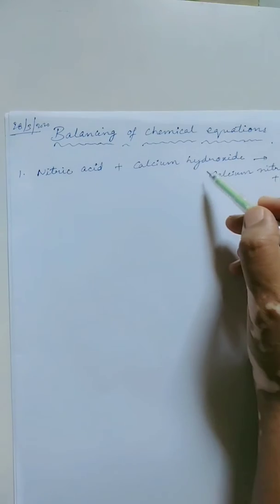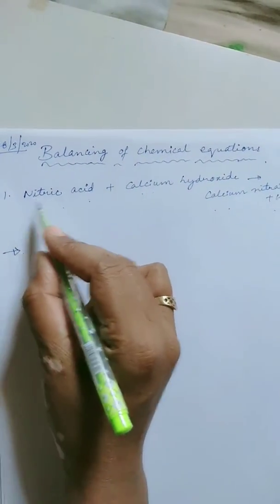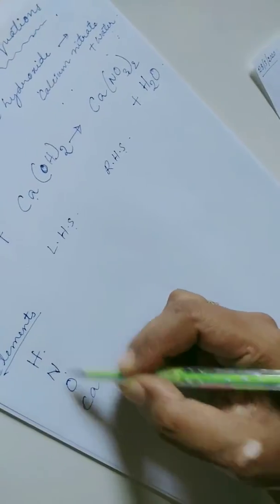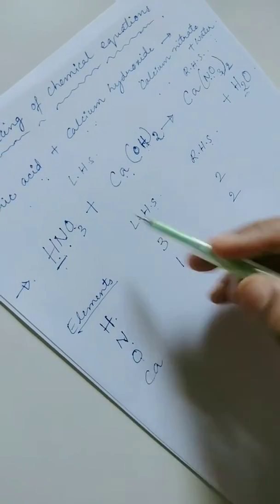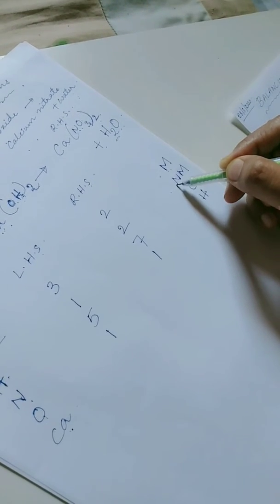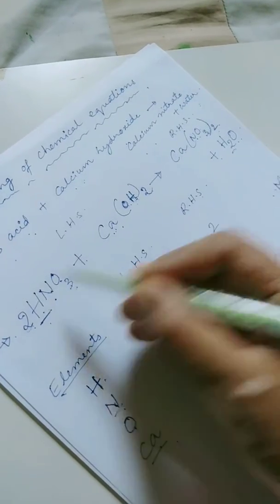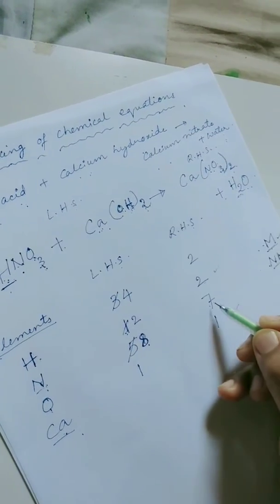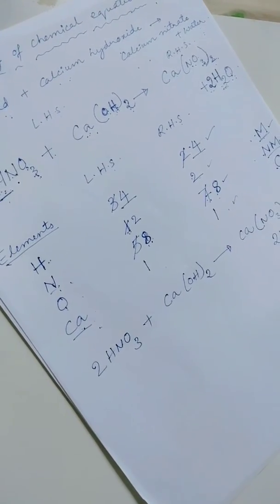How to Balance chemical equations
Easy way to balance chemical equations